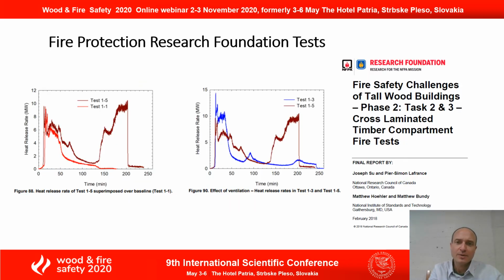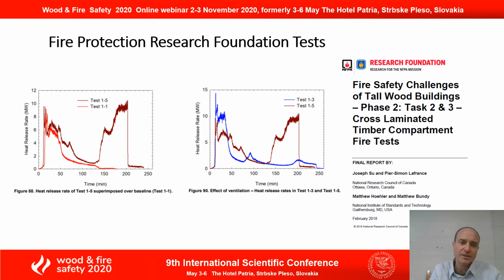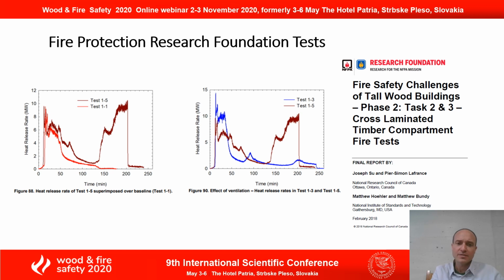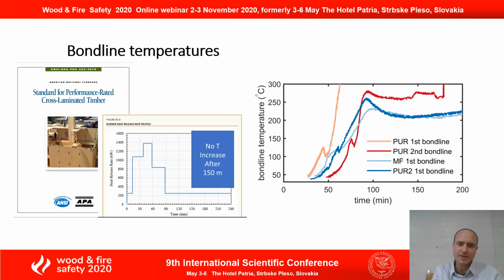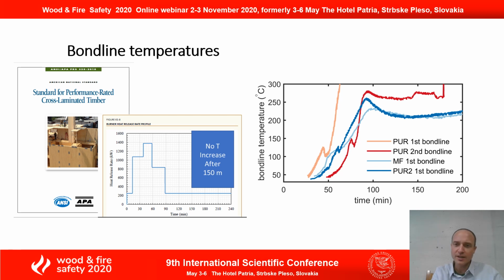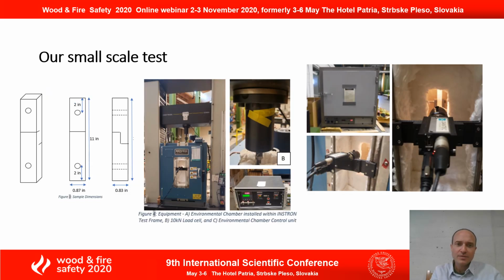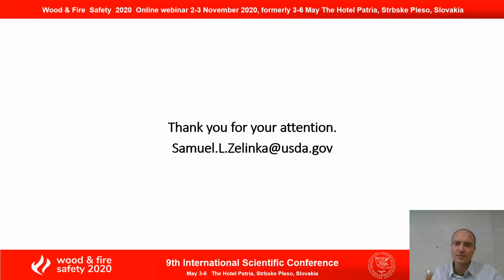Small Scale Test to Measure the Strength of Adhesives at ElevatedTemperatures for Use in...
Author(s): Samuel L. Zelinka, Byrne Miyamoto, Nathan J. Bechle, and Douglas Rammer
Section 1 - Structure and Properties of Wood and Its Changes at High Temperatures
Wood & Fire Safety 2020 Conference